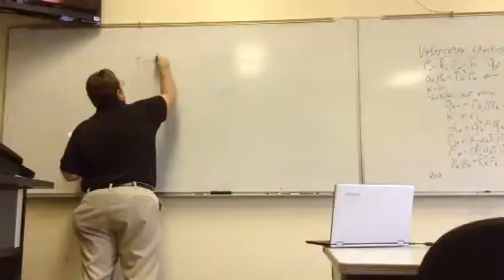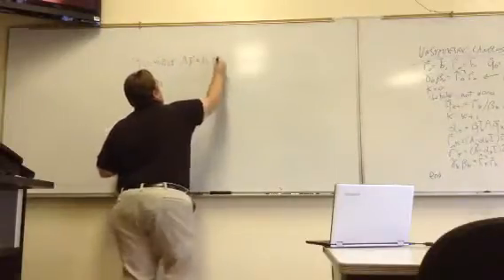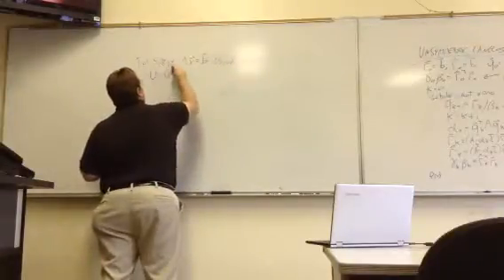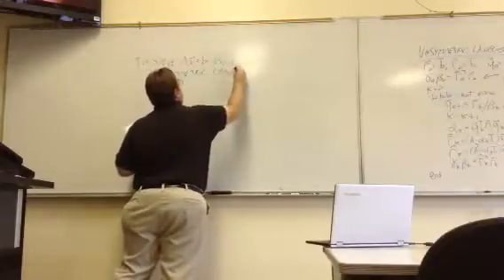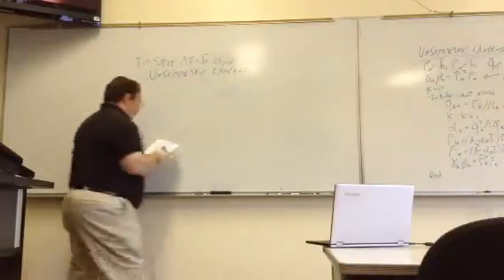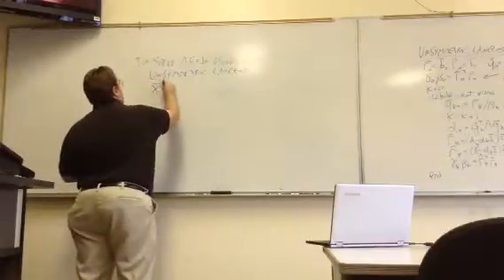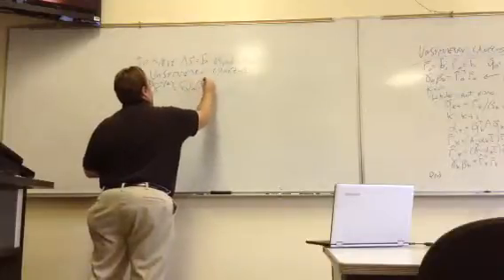MAT 610 USM 04/08/2015 (Part 8)